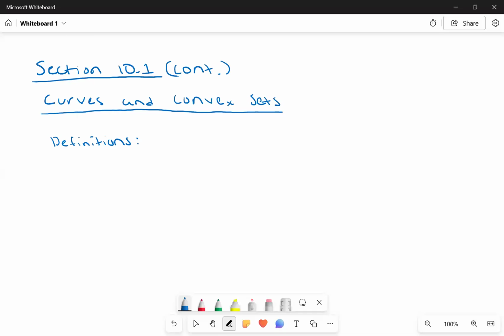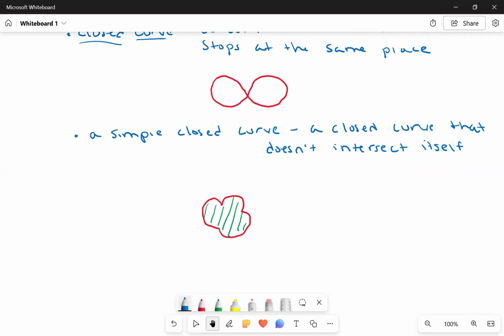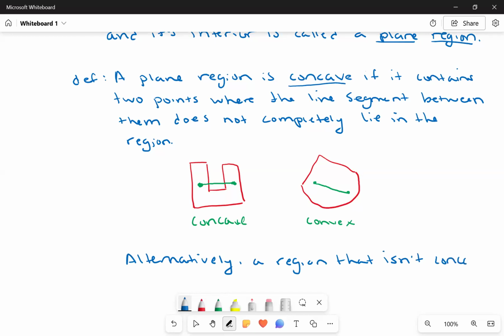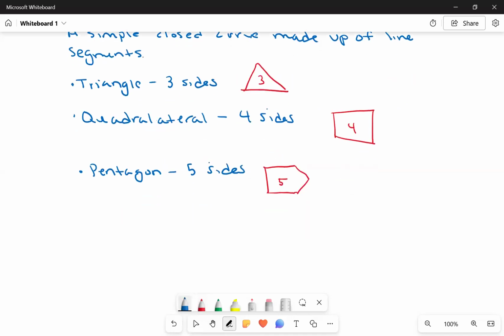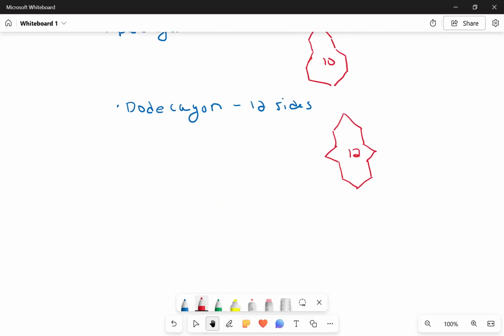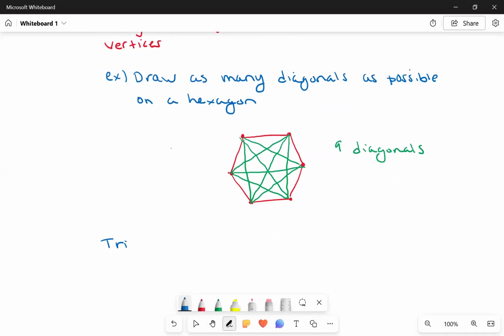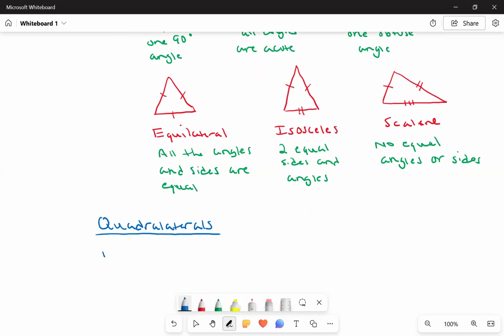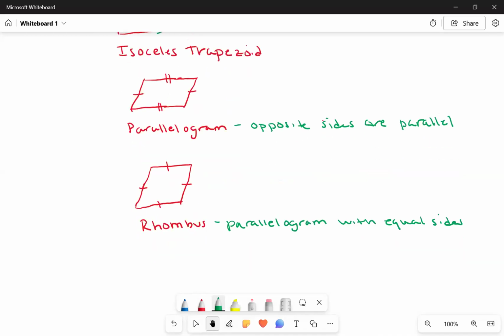Plane Figures - Curves and Convex Sets